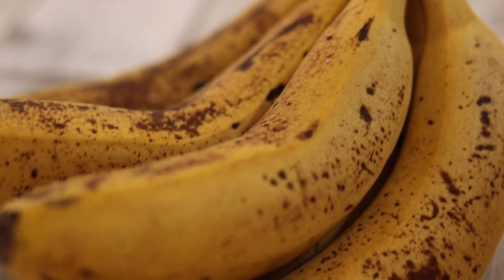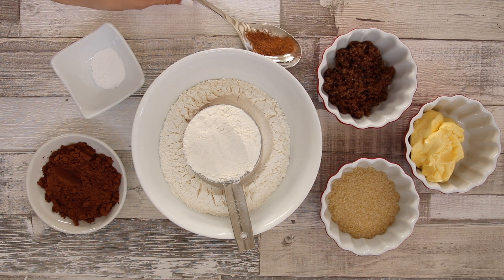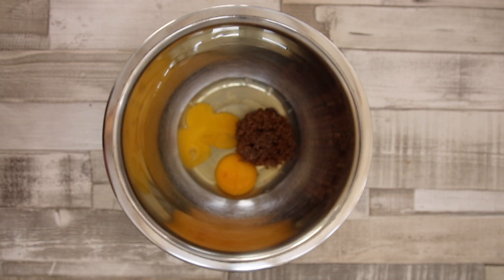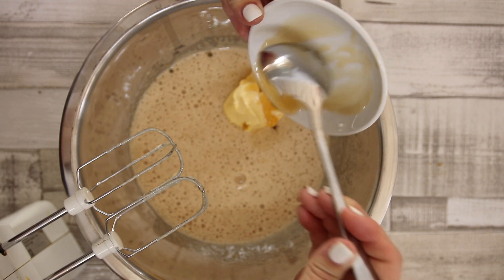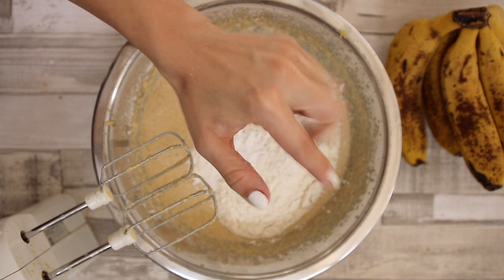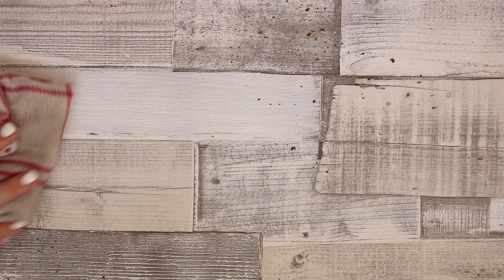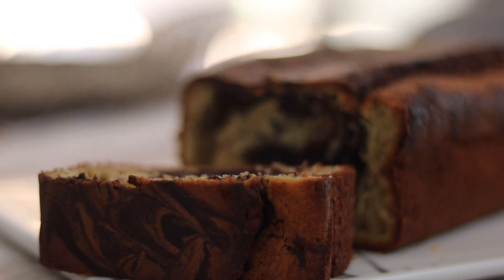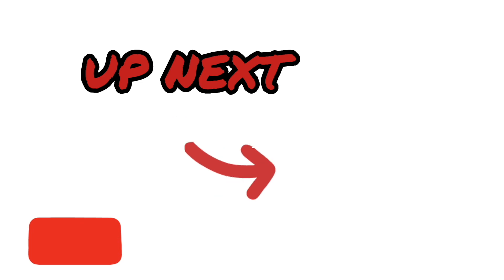MARBLED BANANA BREAD RECIPE | DAIRY FREE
Learn how to make easy, moist Banana bread.
This Marbled Banana Bread Recipe is not only super fluffy and delicious, but also low waste friendly too! How often do we throw out over ripe bananas that we left lying around on the kitchen counter for too long?
It happens quite often, especially when the weather is warm outside. This is the perfect way to use those ripe & extra sweet bananas!

This recipe is also perfect for everyone avoiding dairy in their diet! Instead of cows milk we are using the more healthy version, almond milk!